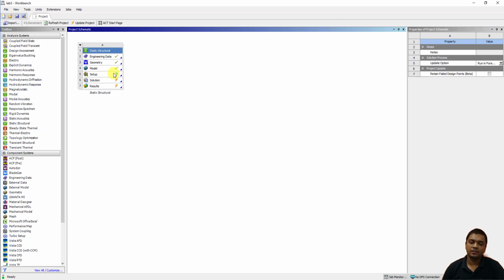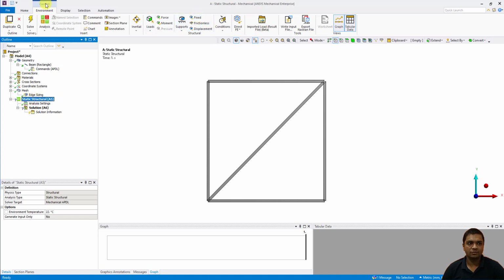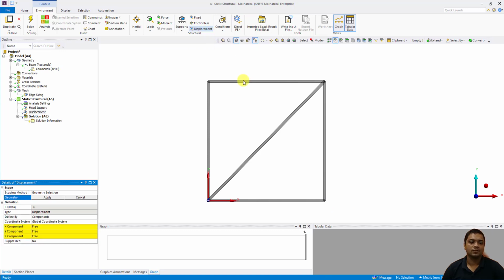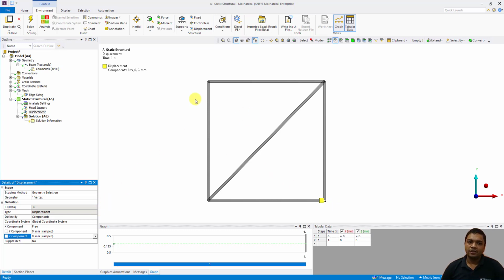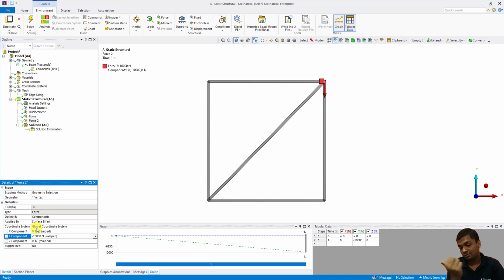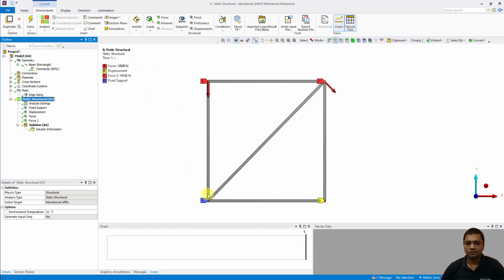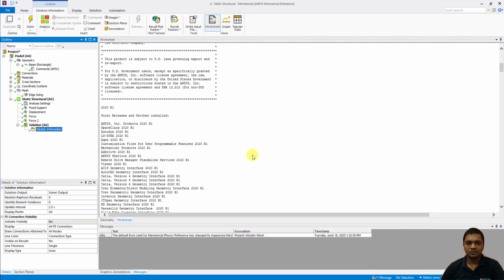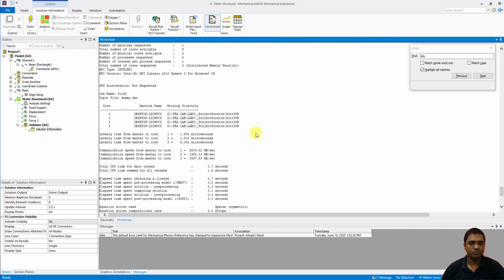C1 L3 E SETUP